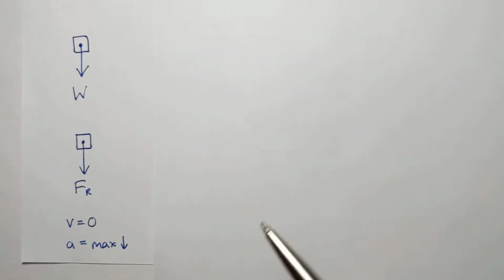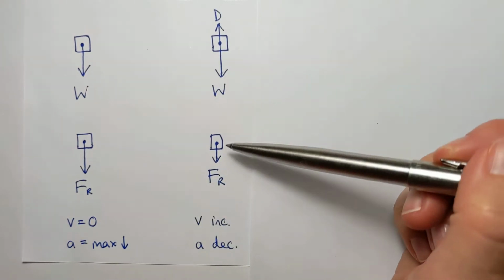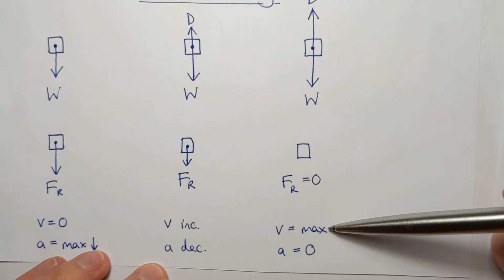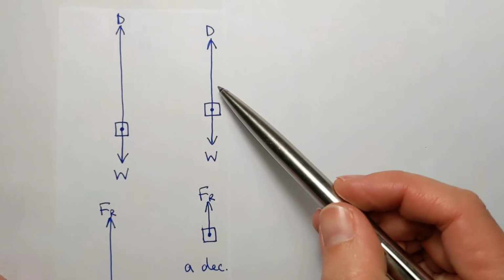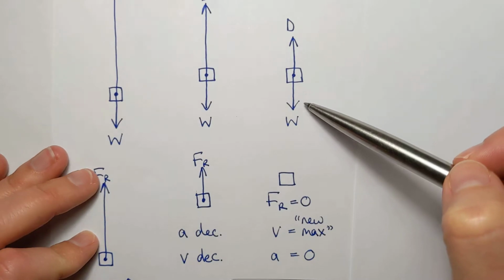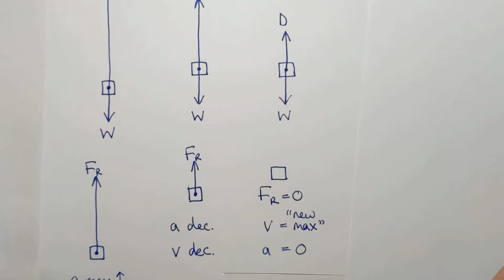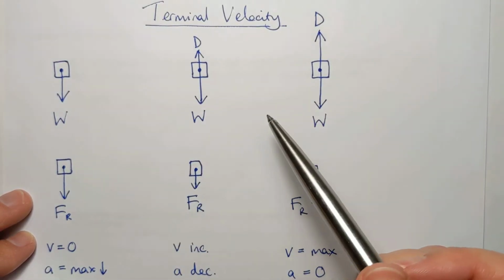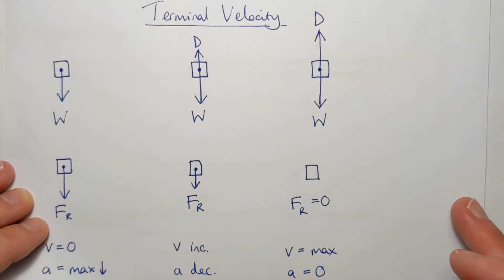Wk2 Fri2: Terminal velocity